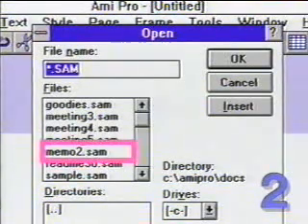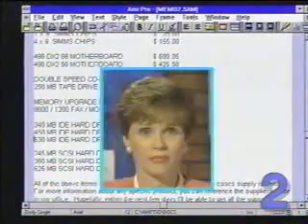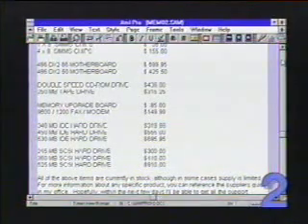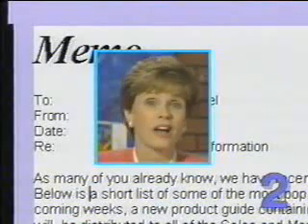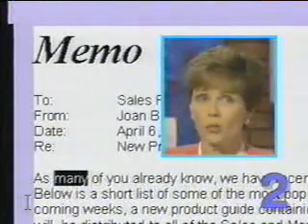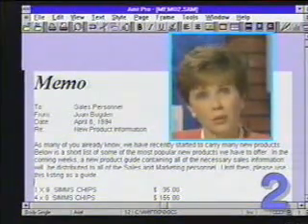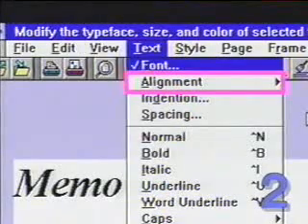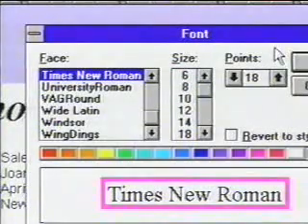Lotus Ami Pro Learning System (1994) Part 3